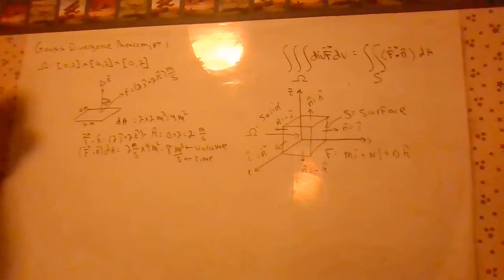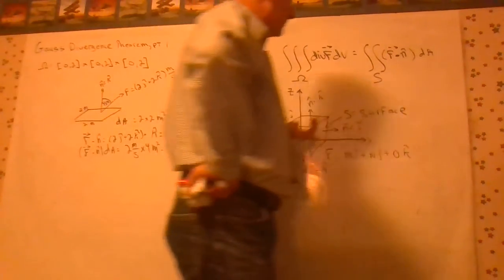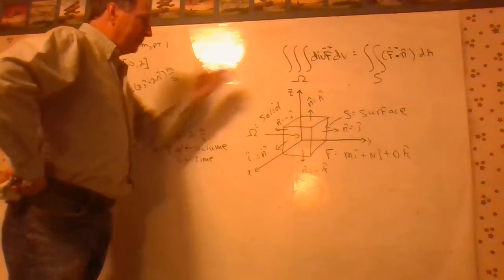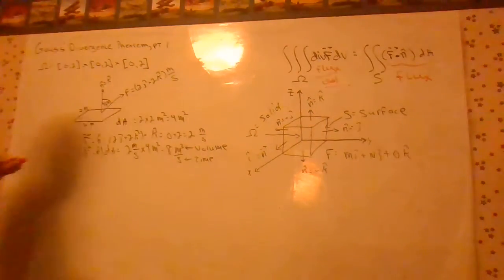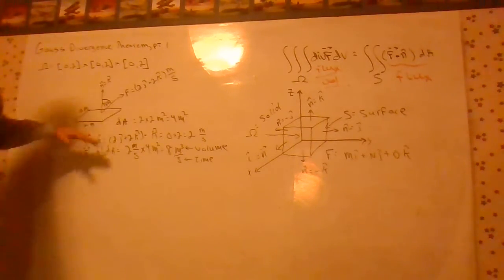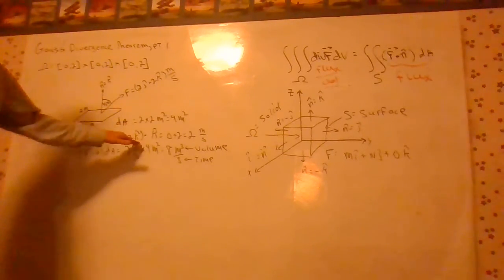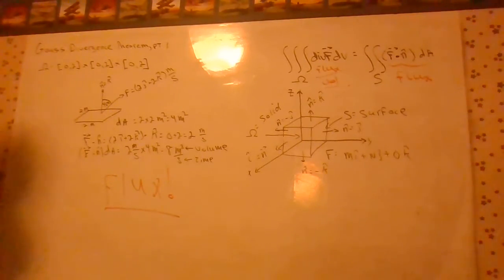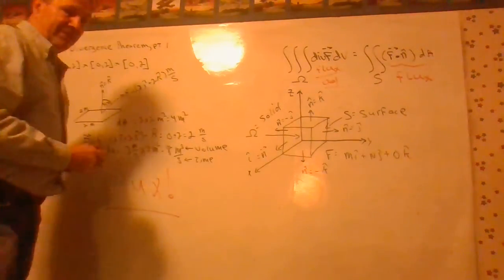Divergence pt 1